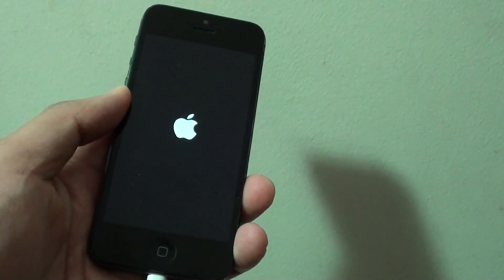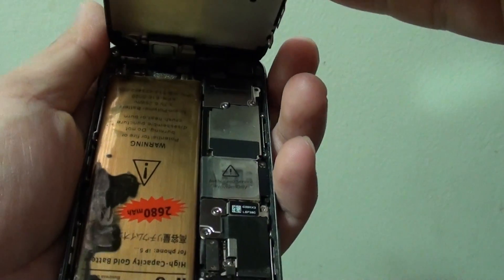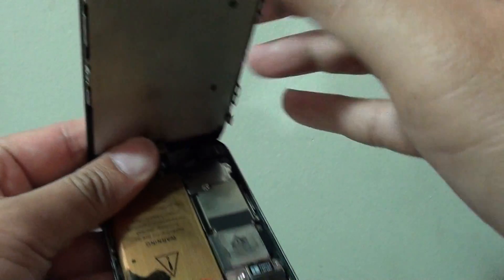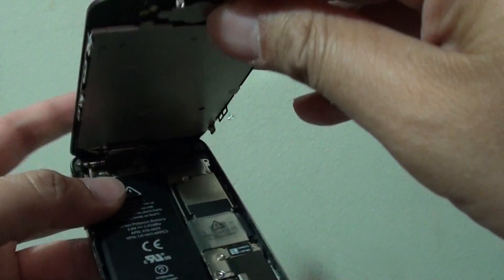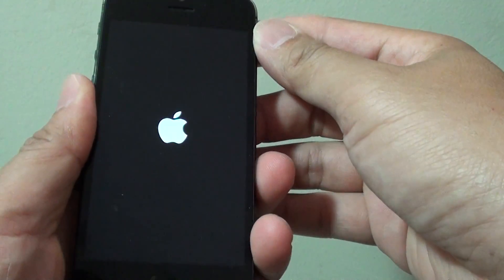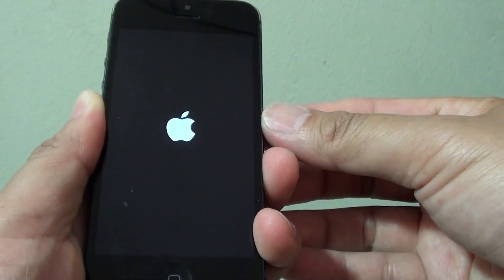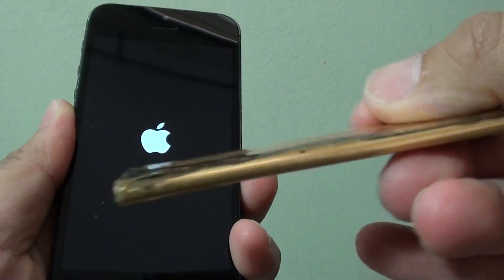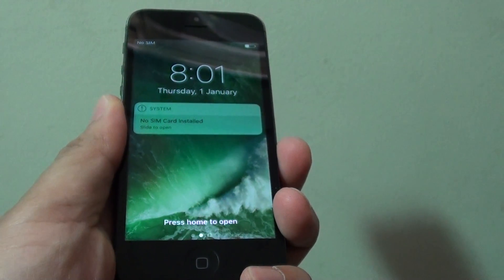iPhone: Fix Restart Loop With Apple Logo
Learn how you can fix the restart loop with the apple logo on the iPhone 5.